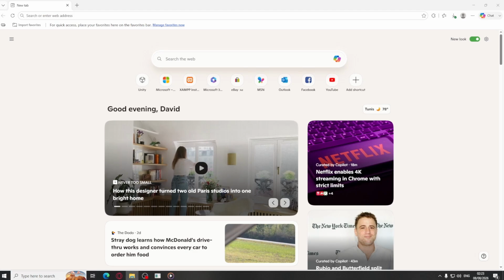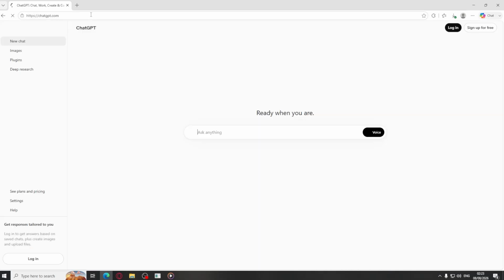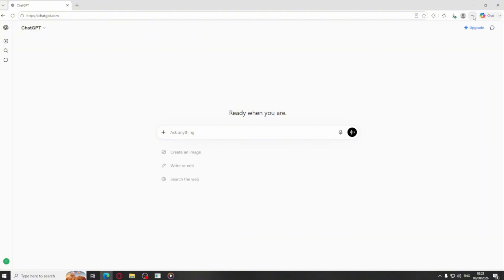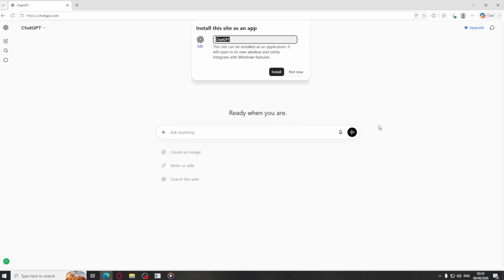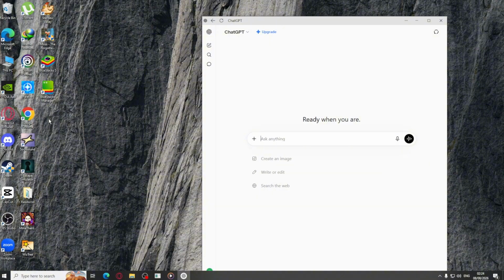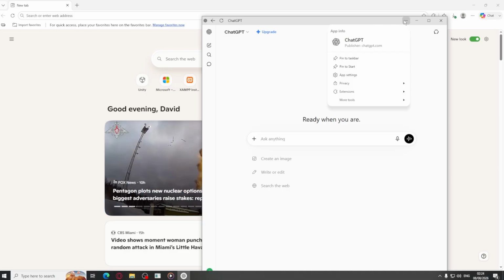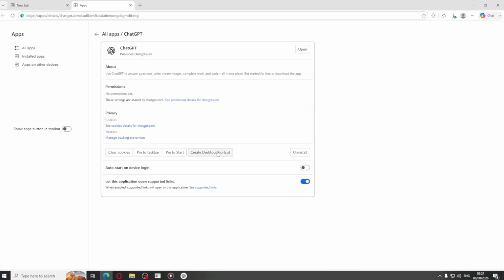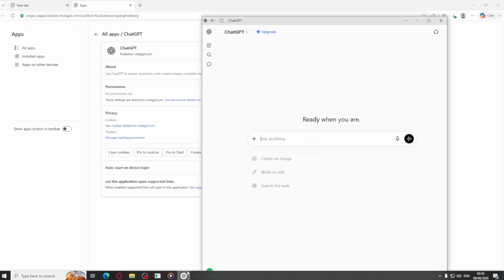How to Install the ChatGPT App on PC or Laptop (2026) — Quick & Easy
Hey friends, in today's short video I'm going to show you exactly how to install ChatGPT as a proper desktop app on your PC — no third party downloads, just a built-in Chrome feature that gives it its own window and taskbar icon.